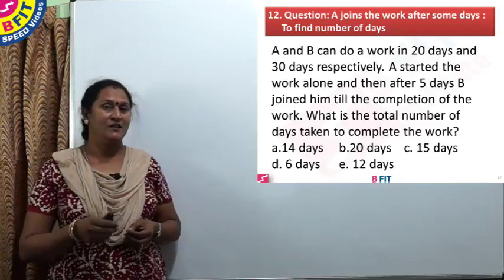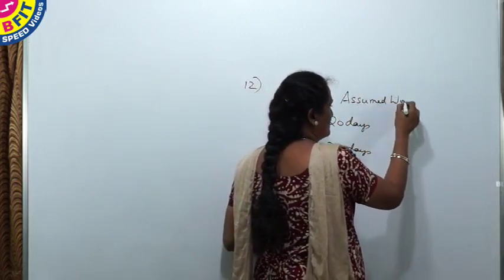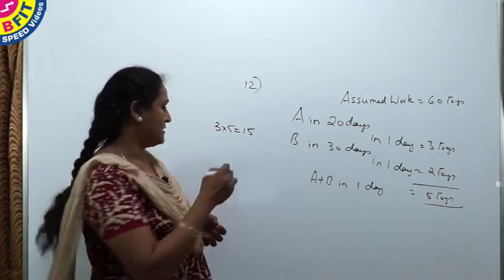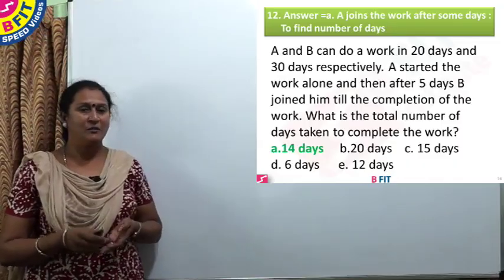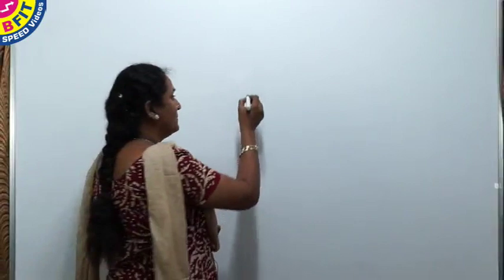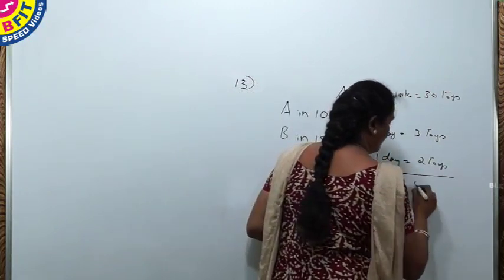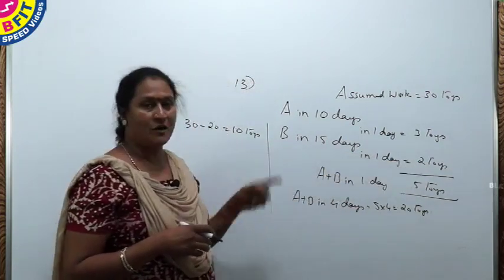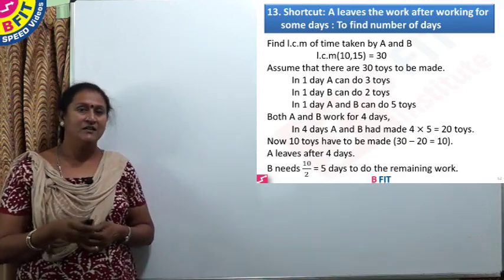14 Lesson 5 Men And Work q12 To Q13